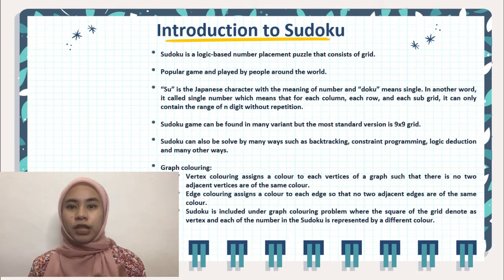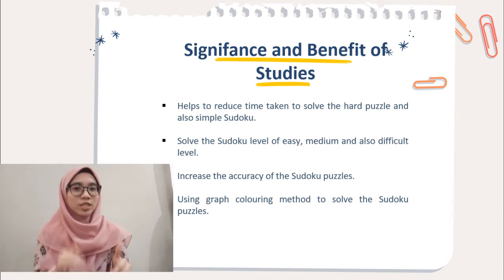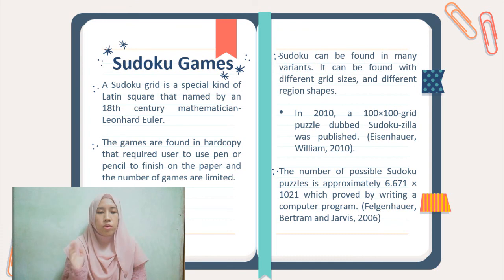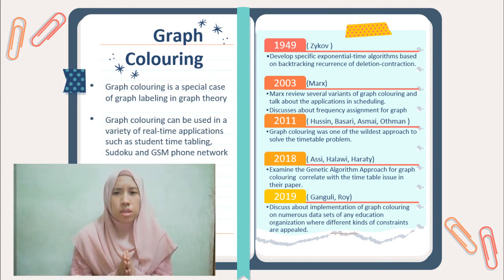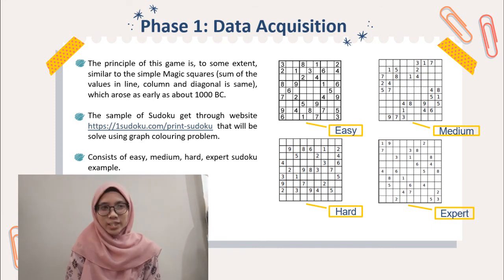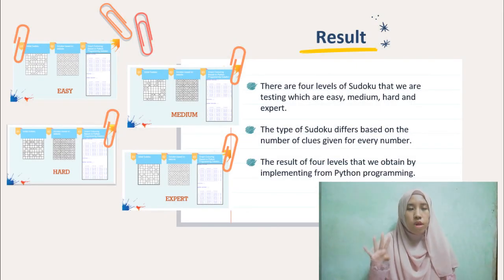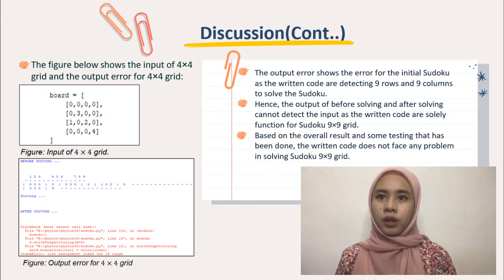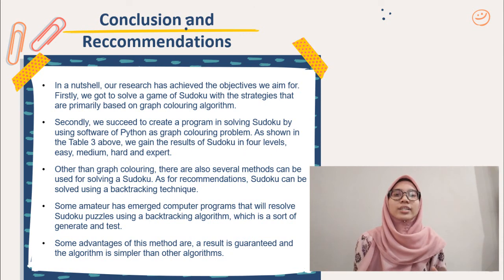FYP Presentation : Solving A Sudoku's Game Using Graph Colouring (P40S20)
Final Year Project Presentation Oct 2020 - Jan 2021

Project Code : P40S20
Project Title : Solving A Sudoku's Game Using Graph Colouring

Sudoku's Game can be solved by many method and one of the method is graph colouring method.

Prepared for :
1) Madam Noor Hidayah Mohd Zaki
2) Dr Rossidah Binti Wan Abdul Aziz

Presented by :
1) Nurul Syafiqah Binti Ahmad Nizam ( 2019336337 )
2) Alia Amiera Binti Khamis ( 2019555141 )
3) Fara Hani Binti Amran ( 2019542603 )

Supervisor :
PM Norsaadah Binti Awang @ Md. Amin